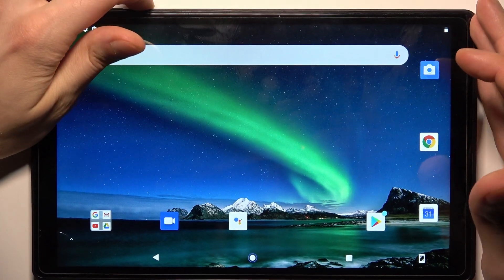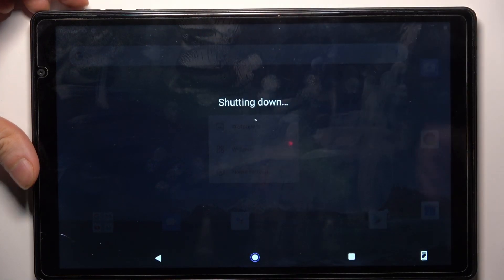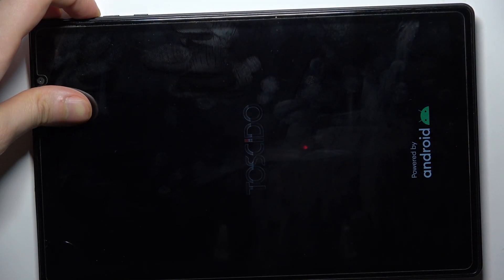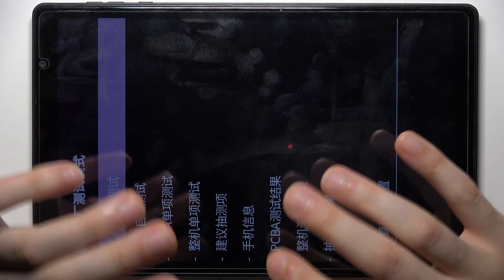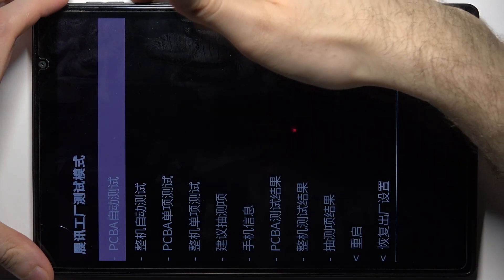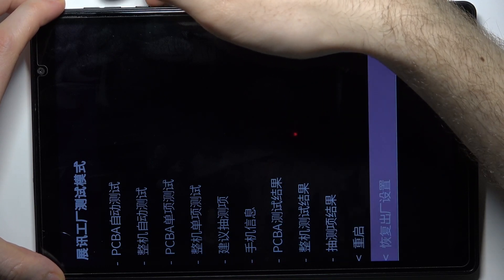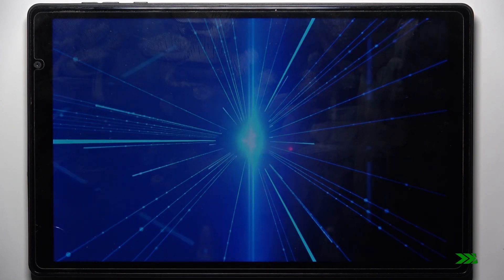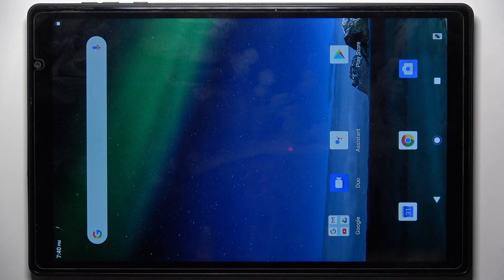How to Enter Master Reset on TOSCIDO P10 - Hard Reset via Secret Menu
Read more info about TOSCIDO P101:
Join us as we demonstrate the process of data wiping through the hidden mode on your TOSCIDO P101. Our informative video above will walk you through each step, ensuring a swift and seamless Hard Reset for your device. Feel free to share this video with your friends and consider subscribing to our channel for the latest updates in the world of technology, along with insightful tips and tricks for maximizing your device's potential. Stay informed and empowered!

How to restore defaults in TOSCIDO P101? How to delete personal Data from TOSCIDO P101? How to Factory Reset TOSCIDO P101? How to wipe all data in TOSCIDO P101? How to perform master reset in TOSCIDO P101?